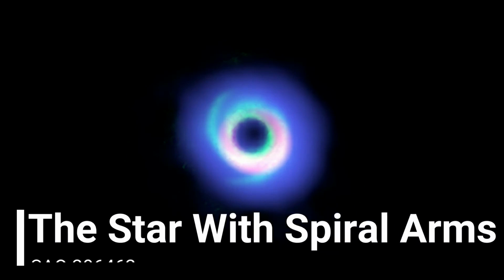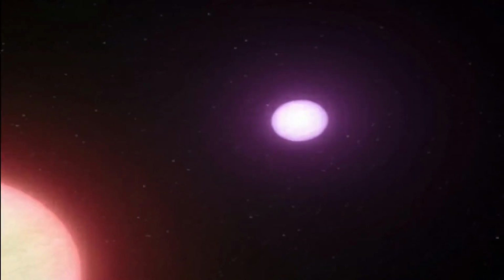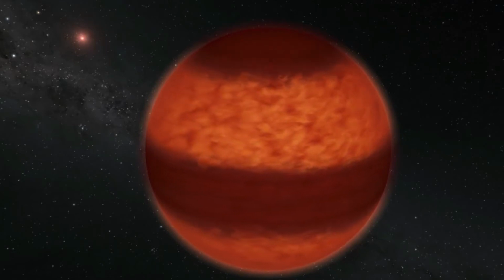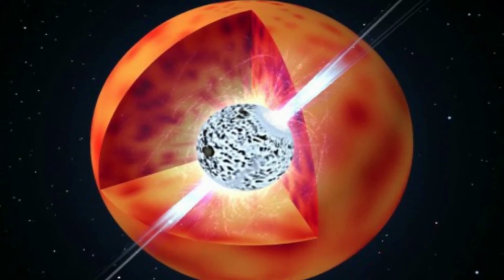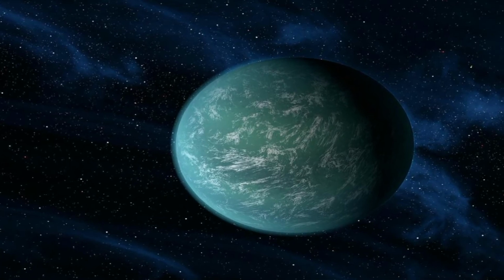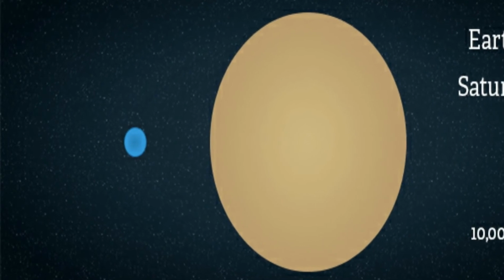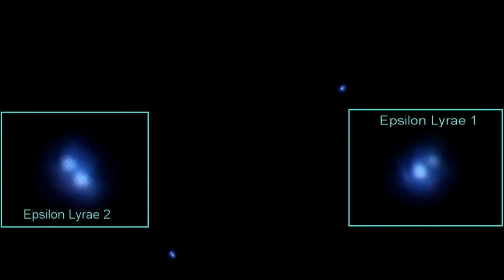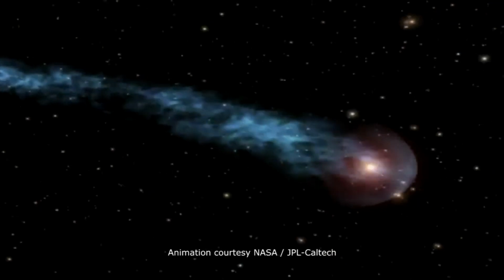10 Strange Stars We Have Discovered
10 Strange Stars We Have Discovered
10. The Egg-Shaped Star
9. Two Massive Stars Merging Into One
8. The Star With Spiral Arms
7. The Star With Water Clouds
6. The Star That Became A Diamond Planet
5. The Star Within A Star
4. The Roundest Star
3. A Star Smaller Than Jupiter
2. The Double Double Star
1. The Star With A Tail

Paris · Else

Paris

Composer: Louis-Gabriel Gonzalez
Composer: Yanis Hadjar